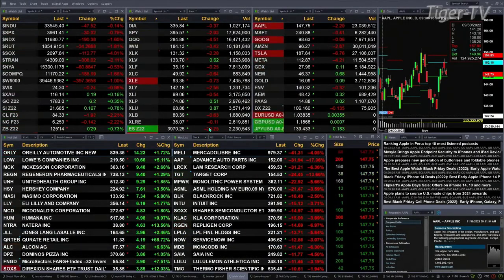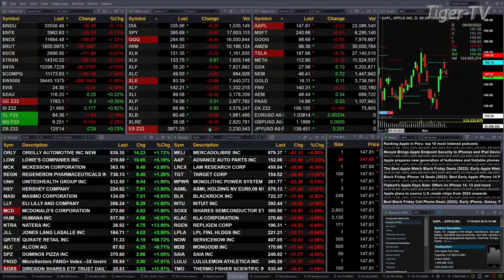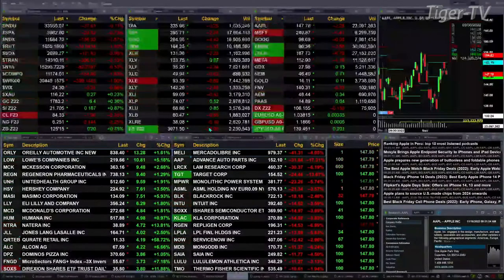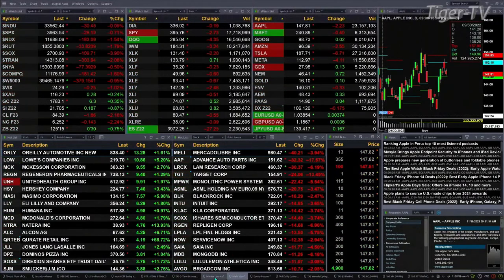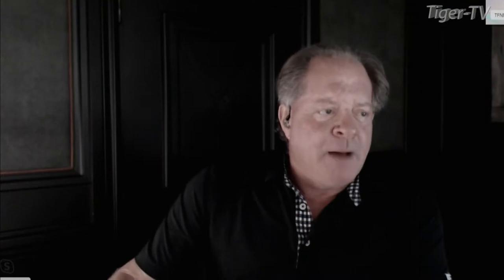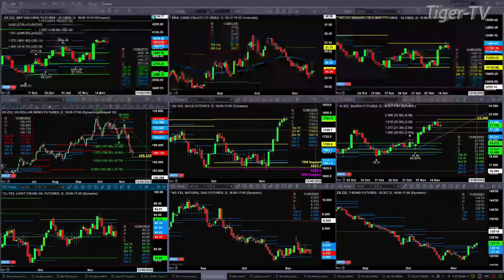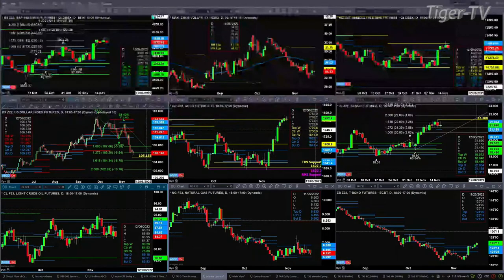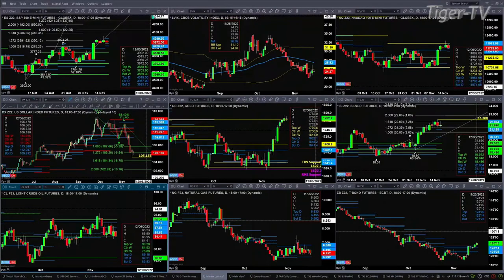November 16th 11AM ET Market Update on TFNN - 2022